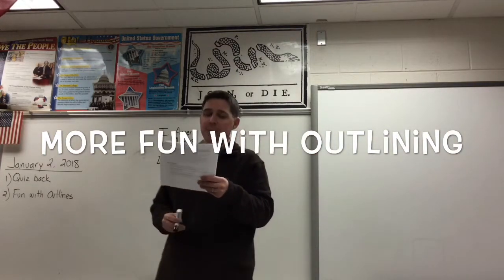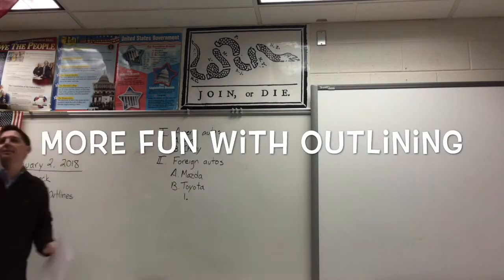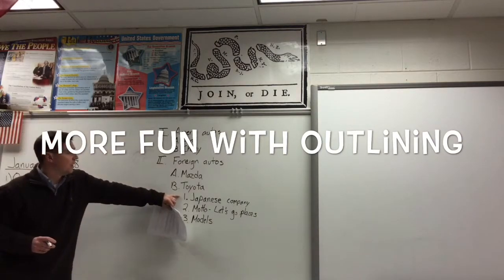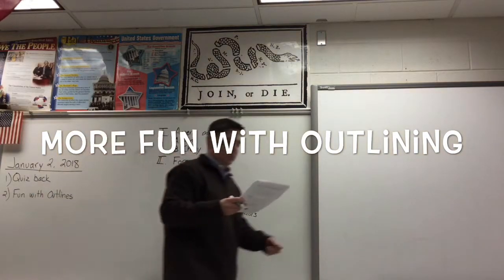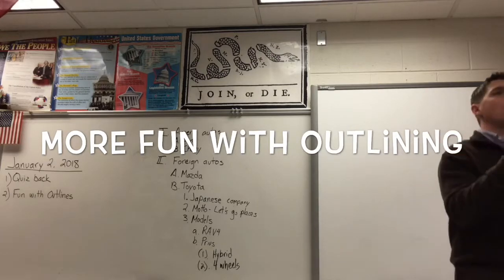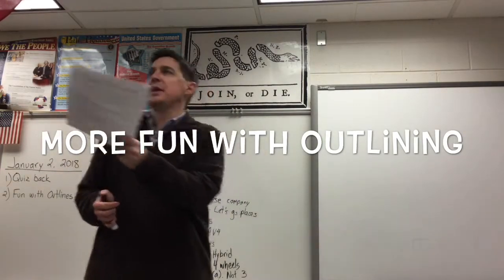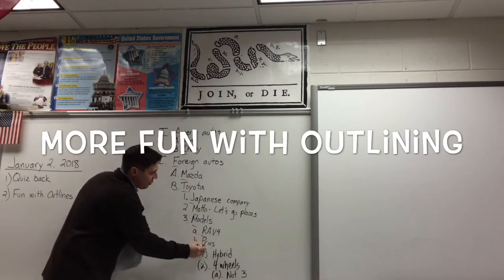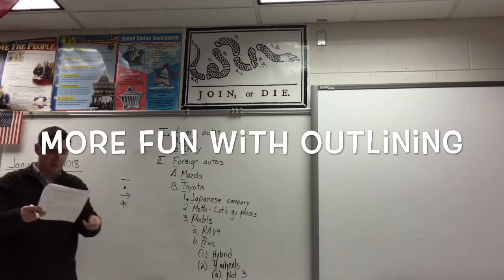Fun with Outlining: Part 2